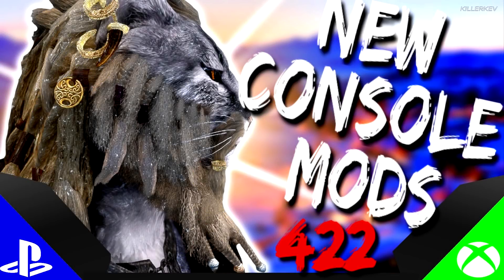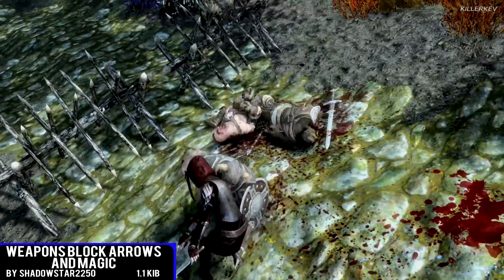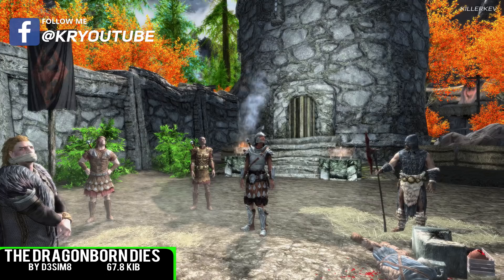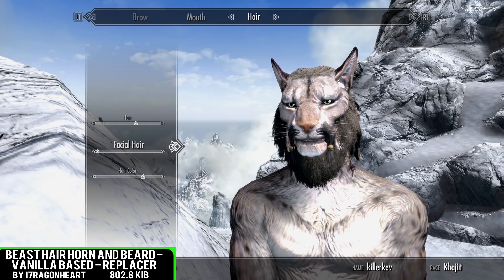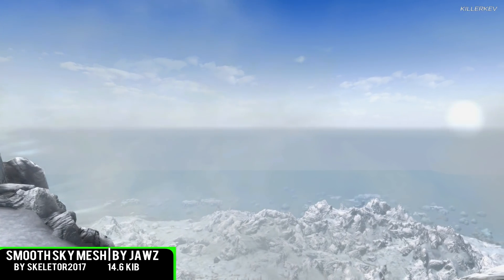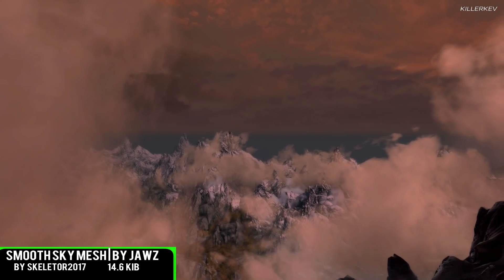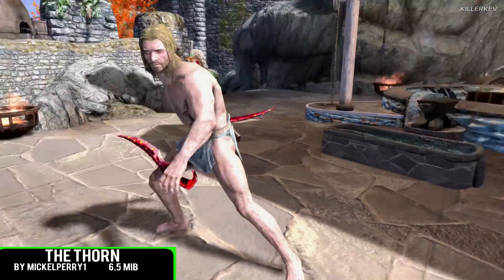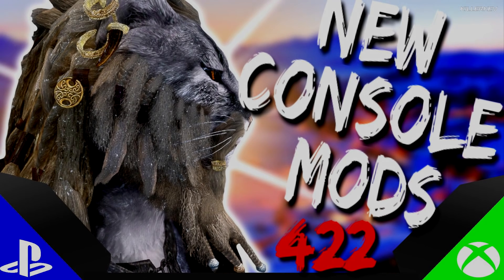Skyrim Special Edition: ▶️5 BRAND NEW CONSOLE MODS◀️ #422 (PS4/XB1/PC)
◼️Music In this Video Is by:
◼️Vexento